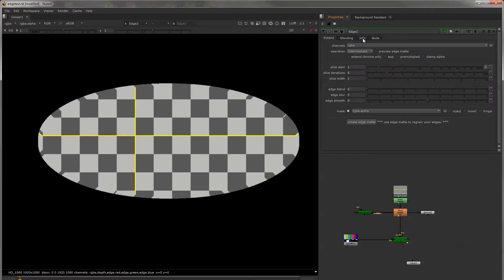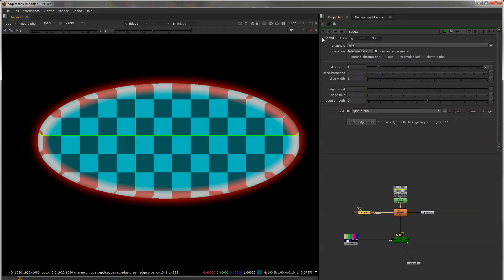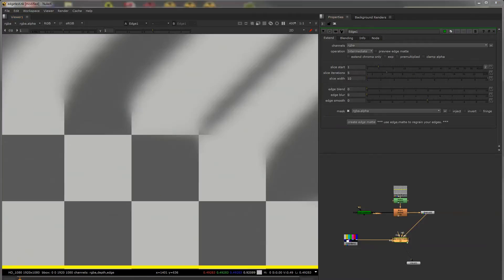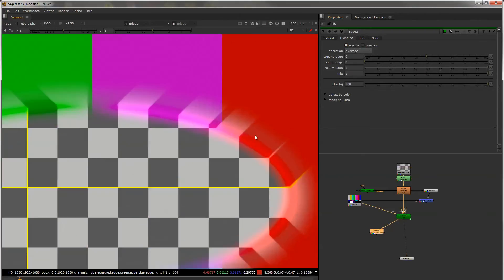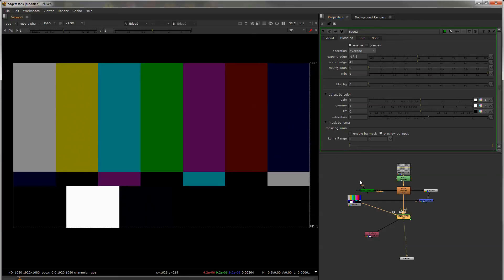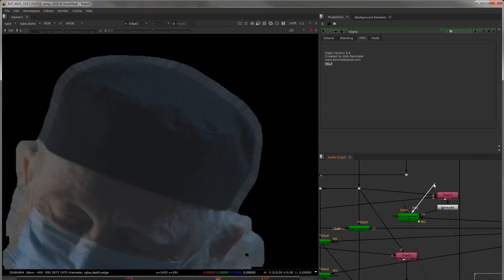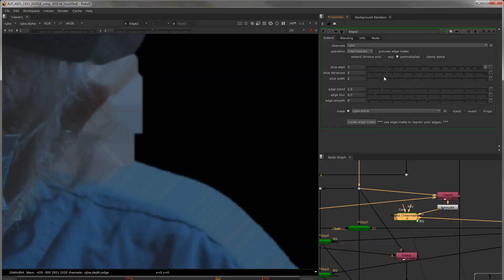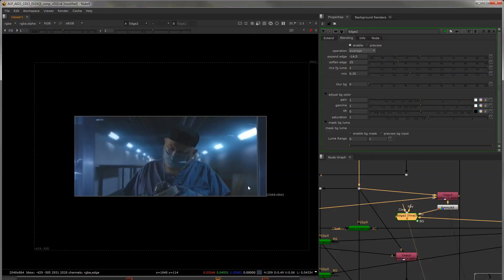Edge v6 8 update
Edge allows you to extend the proper color out over transparent edges or areas with a lot of motionblur without eroding away the nice detail. This edge extend has some more advanced features like splitting the core matte and final key which allows you to work on motion blur without effecting small details like hair or a swinging rope for example. There is also more control over how you blend the core detail to the extended edge color. This was shown to me years ago by an old comp sup I had and is the same as the edge extend by Frank Reuter. This is my version of it that has evolved a little bit over the years.